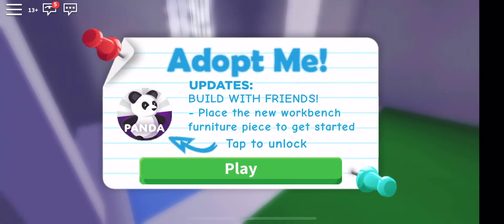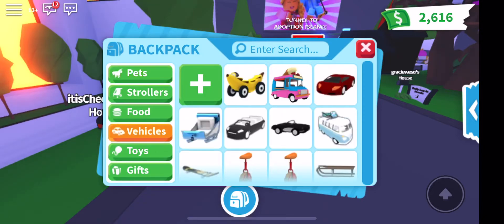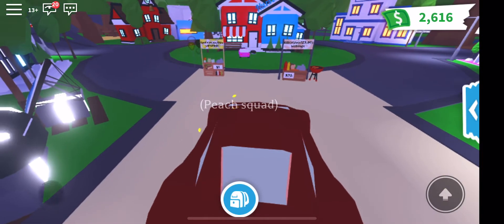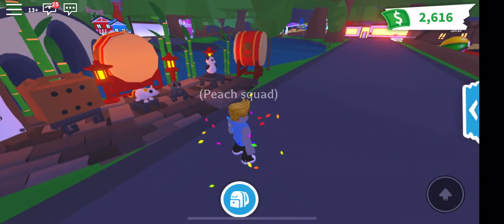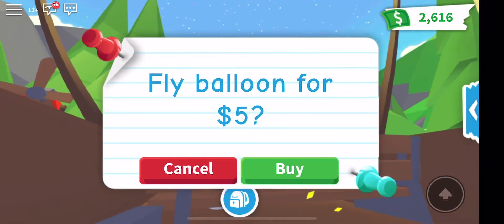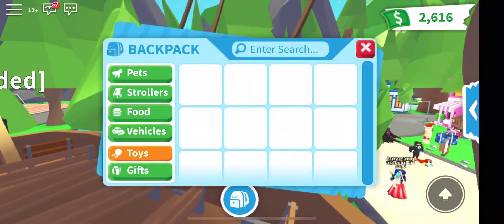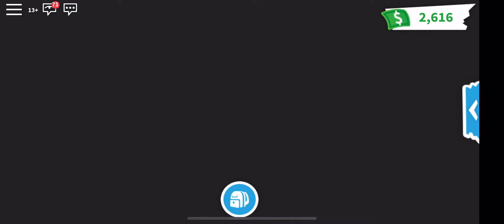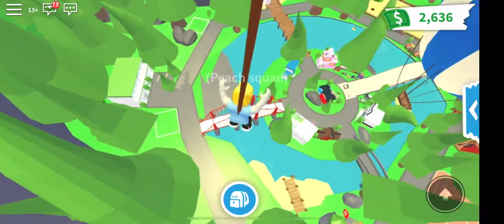Some things you might have not known in Adopt Me! [Roblox]